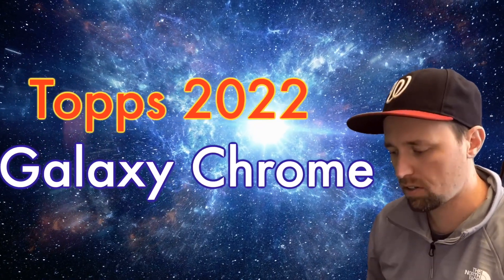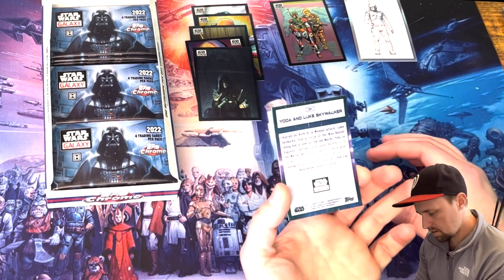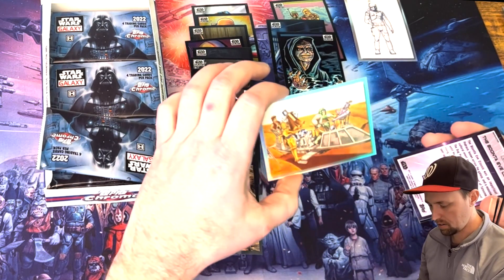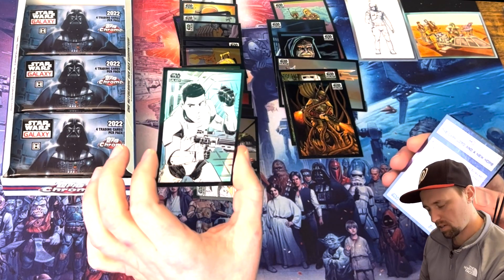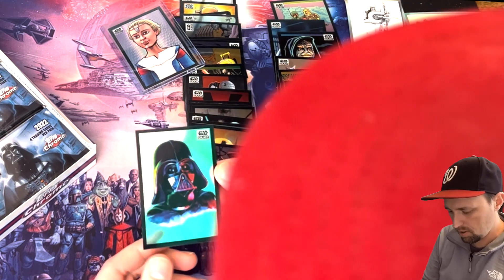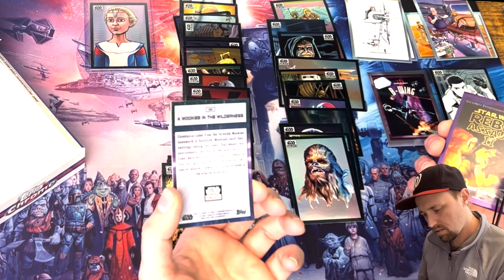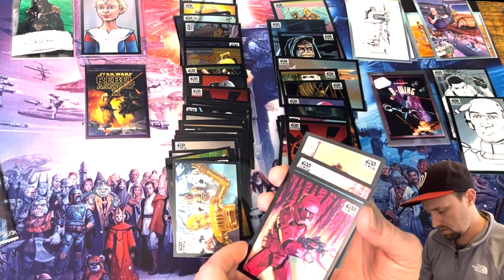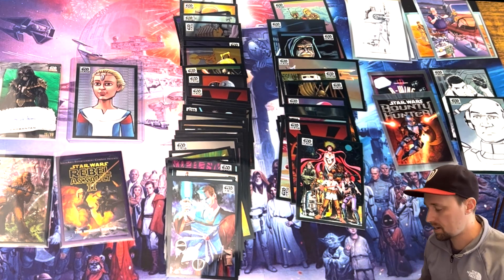2022 Topps Star Wars Galaxy Chrome First Box Rip!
The long anticipated set is here and this box doesn't disappoint!